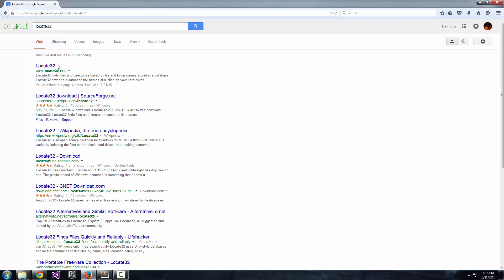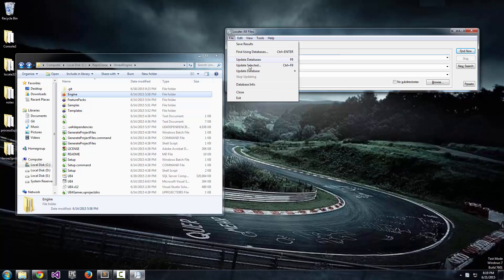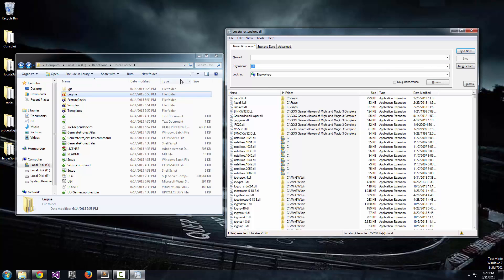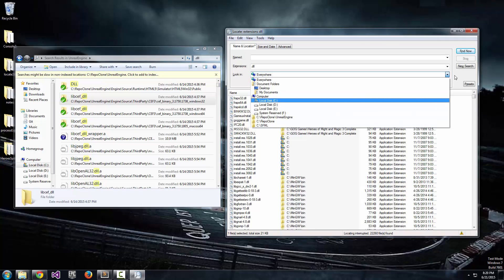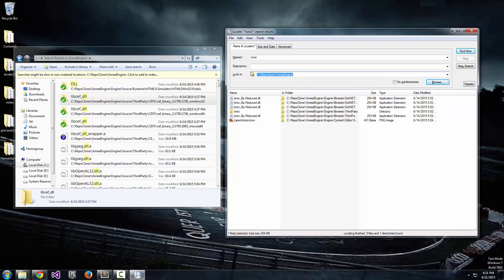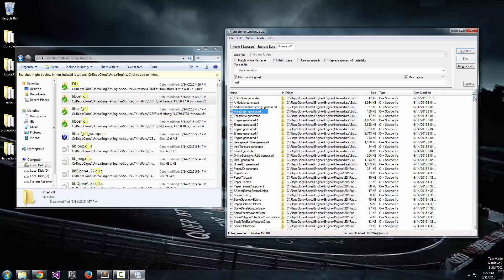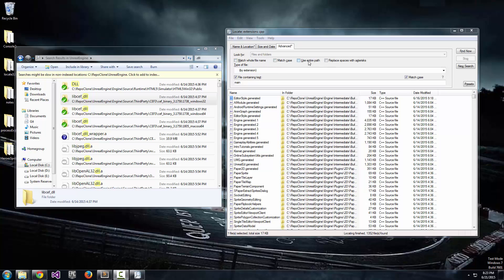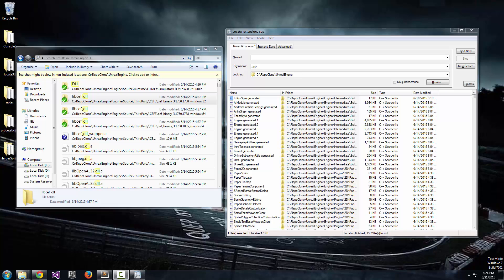Development Tools: Locate32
Locate 32 is so awesome!! Seriously nothing is more annoying than needing to find a file NOW and Windows Explorer just not getting you there. Locate 32 is fast, effective, and a tool that no programmer should ever pass up!

Happy Coding!